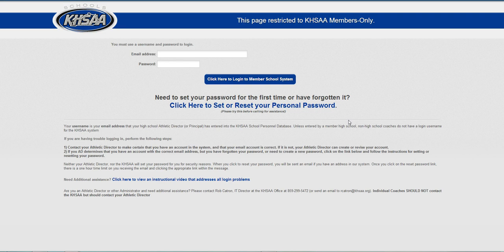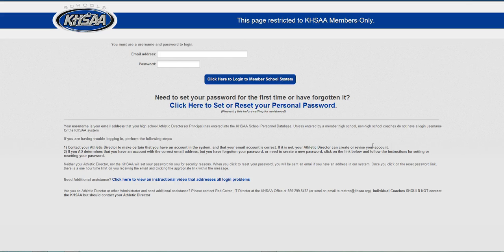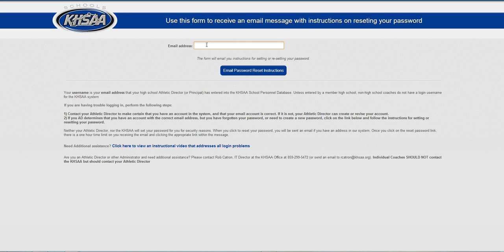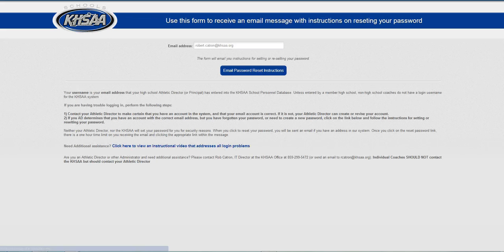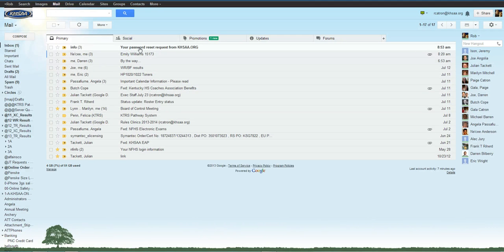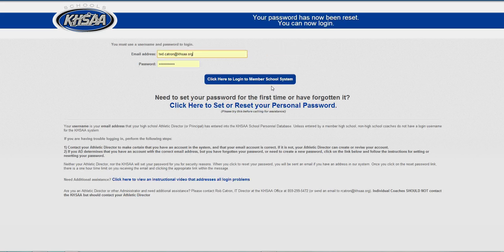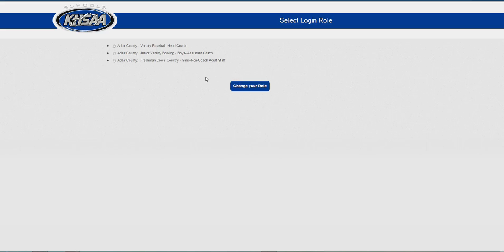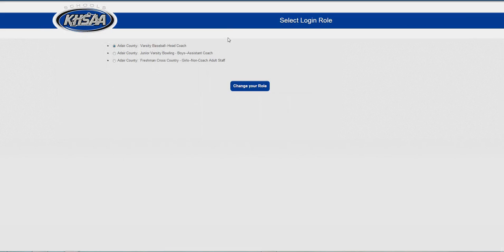KHSAA Schools Login System - Common Login issues